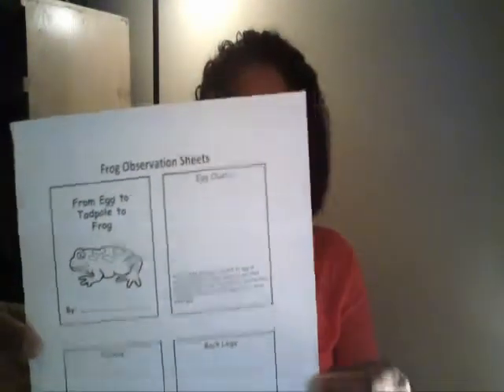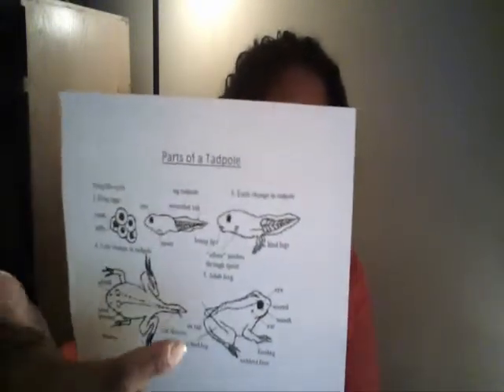Stages of Metamorphosis: From Tadpole to Frog